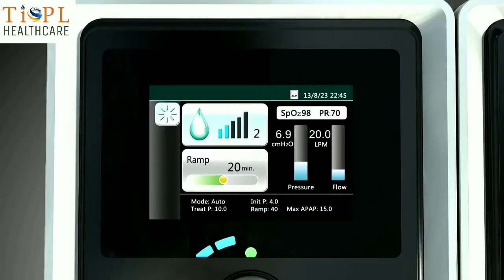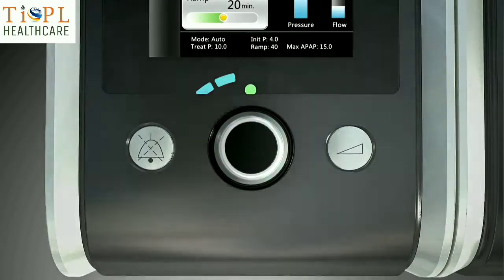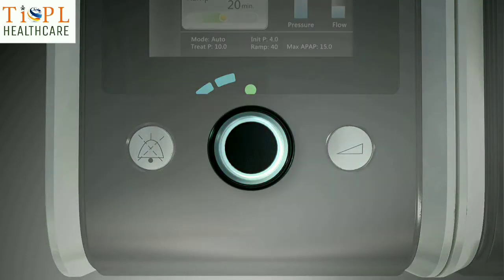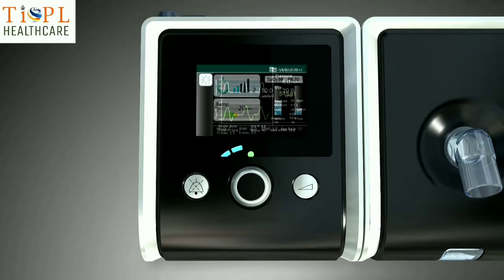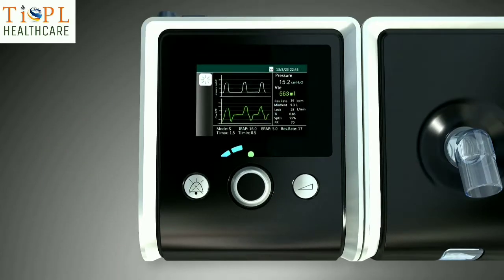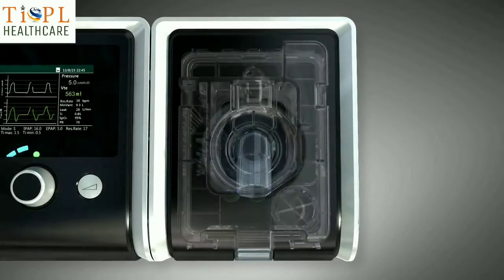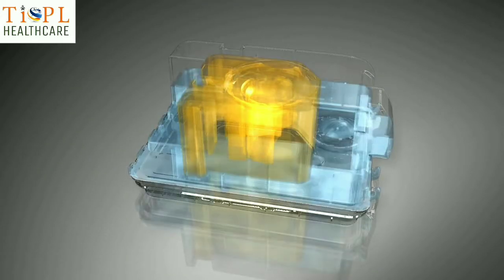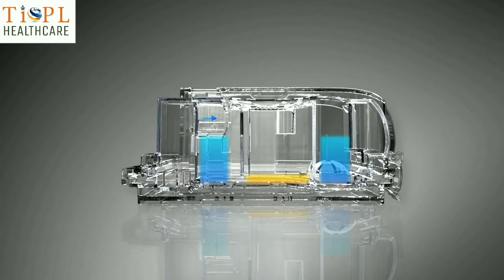RESmart GII BPAP System (T-20T/T-25T/T-30T): Functions, Specifications & Procedure.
RESmart GII BPAP System T-20T/T-25T/T-30T:

It delivers a bi-level therapeutic pressure with breath rate setting that reinforce user-device synchrony, reducing the work of breathing so users remain comfortable.

• Real time monitoring:

Reslex respiratory pressure relief technology reduce the work of exhale, so users remain comfortable and compliance.

• Wireless module(Optional)：

With the wireless module, detailed therapy records are uploaded to BMC+ cloud-based heath management platform.

• LCD screen：

Full monitoring parameters are displayed 3.5 inch LCD screen. Easy to view.

• Delay Off：

With delay off function, your tube is dried and is ready for next use.